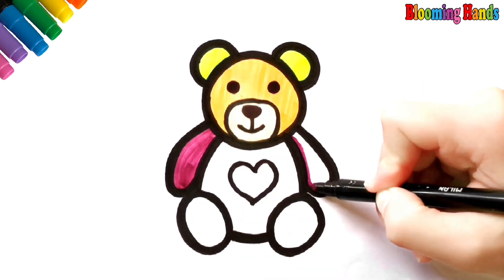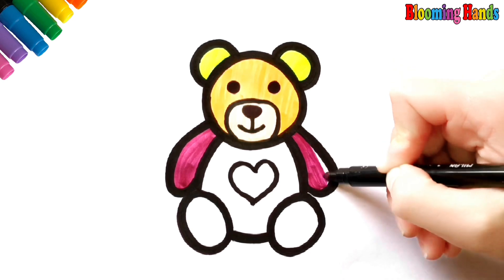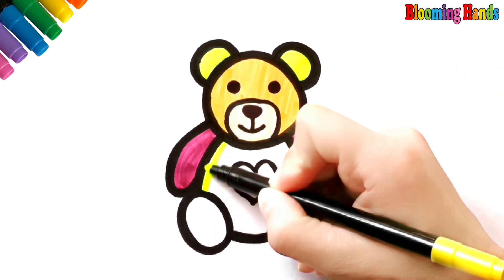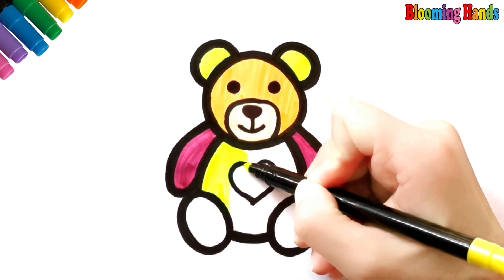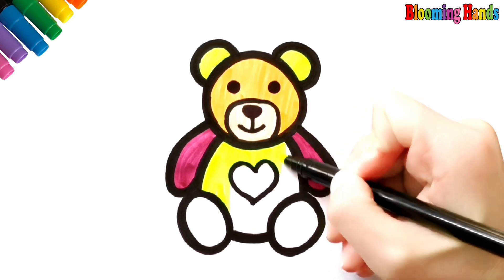Drawing and coloring bear for kids #125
How to draw and color bear for kids